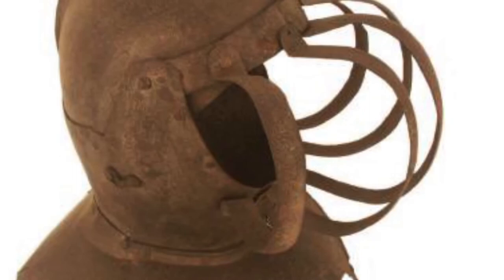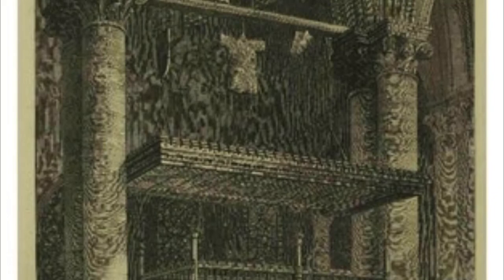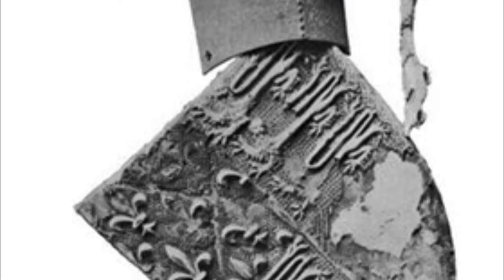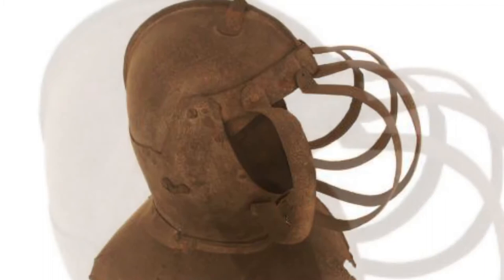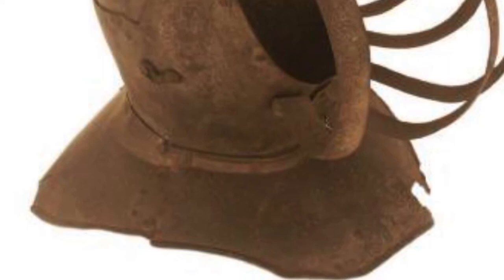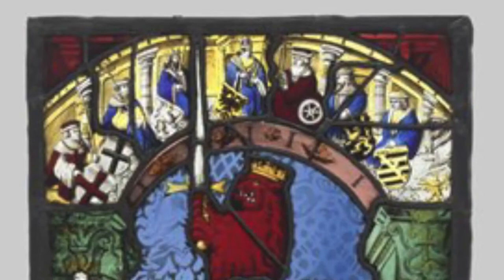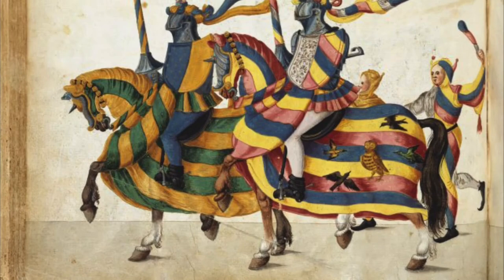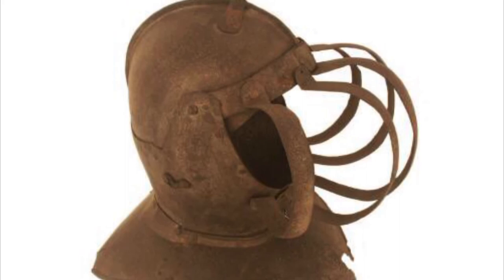Mortuary Helmet (2014.1127)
What better way to adorn a knight’s tomb than top it off with a helmet!

Object info: Mortuary Helmet
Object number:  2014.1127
The John Woodman Higgins Armory Collection, Worcester Art Museum